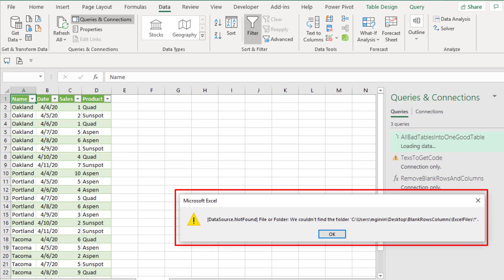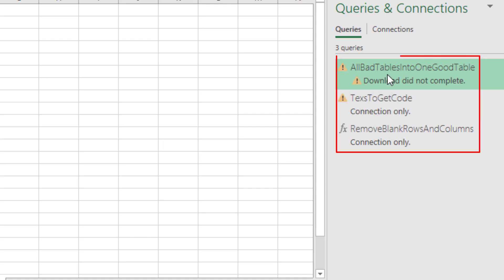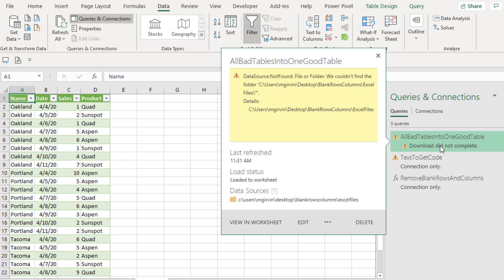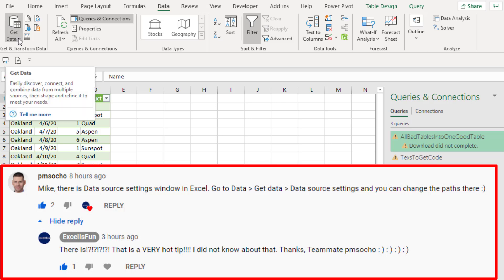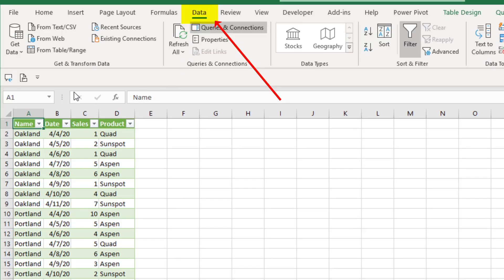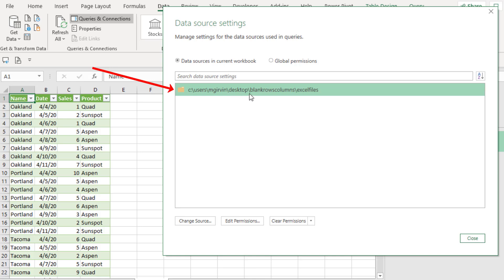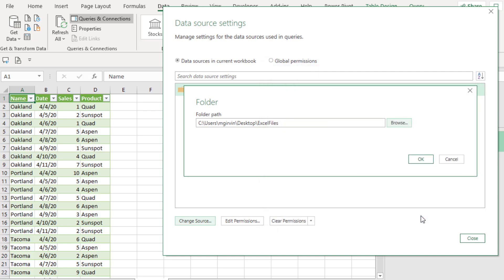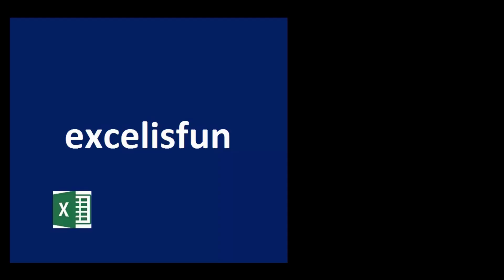Excel Power Query DataSource.NotFound: File or Folder: We couldn't find the folder. Solved! EMT 1662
If you get this error: DataSource.NotFound: File or Folder: We couldn't find the folder. To fix it: Update Excel Power Query File or Folder Path with Data Source Settings in Data Ribbon Tab, Get & Transform Data group, Data Source Settings option.

Import Text Files Using Power Query. Power Query Error. Download did not complete. Power Query Error. Data Could Not Be Loaded. File Path Error in Power Query. Folder Path Error in Power Query. How to Update in Power Query. Refresh Data Error in Power Query. I get an error when I refresh in Power Query. Data Source Not Found Power Query Error. Need help with Data Source Not Found Error in Power Query.